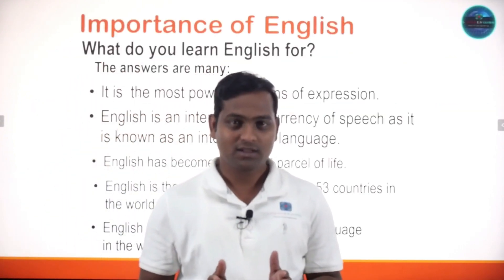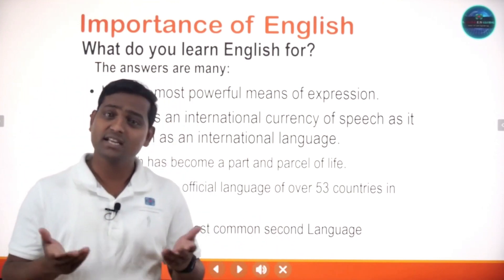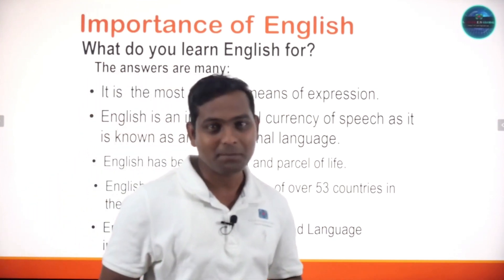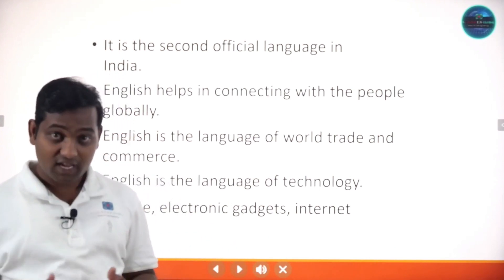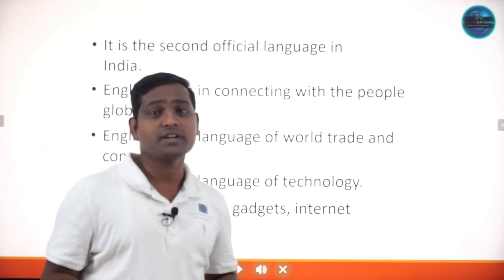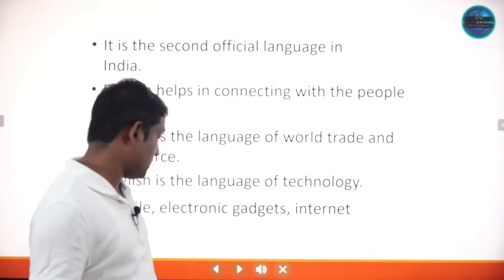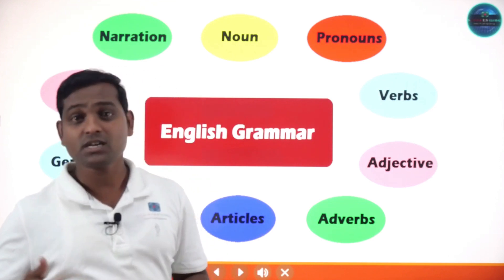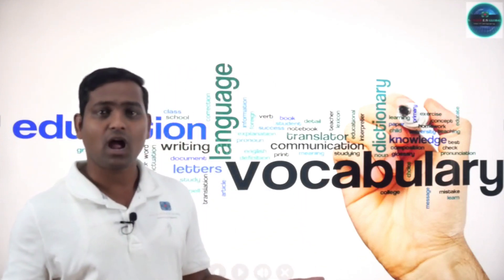BUSINESS COMMUNICATION CLASS (PART-1) || COMMUNICATION SKILLS || SCODEEN GLOBAL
OUR EXCLUSIVE TRAINING PROGRAM INCLUDES:
1.Python and Data science 2. Machine Learning 3. Artificial Intelligence 4. Big Data 5. Data Warehousing 6. Business Intelligence 7. Software Testing(Manual+Automation including selenium) 8. Back end Automation 9. Django 10. API Rest 11. Web Development 12. AWS Cloud Computing 13. Postgre SQL 14. Pyspark 15. Fullstack Development 16. Angular 17.Power BI 18.Tableau 19.Deep Learning 20. UNIX 21. Mongo DB 22. Docker 23. GIT 24. DATA PIPELINE

-top placements
-top IT Placements
-best IT Training institute
-IT interview questions
-IT Placement